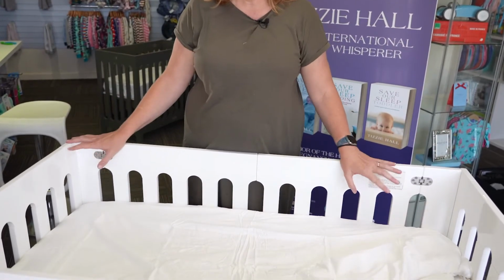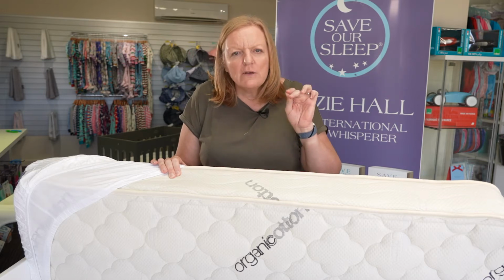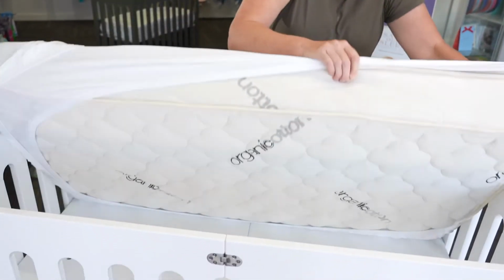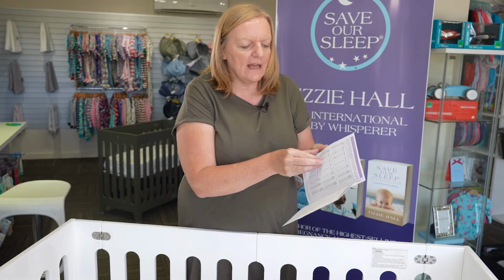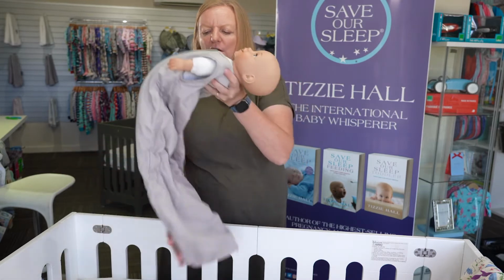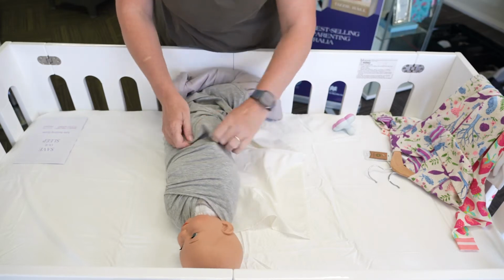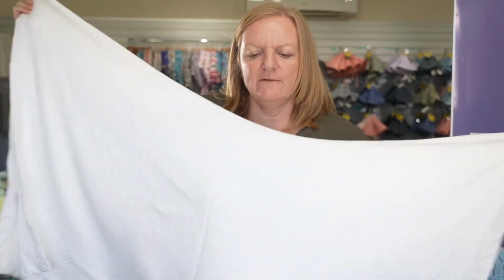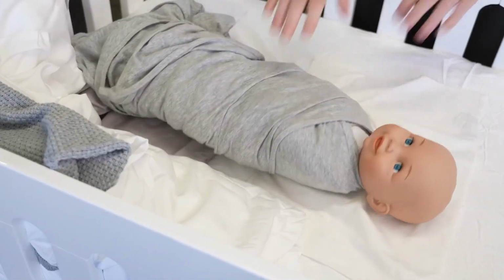How to put a baby 8 weeks to 7 months to bed safely.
Cot and bedding set up for an eight week old baby.